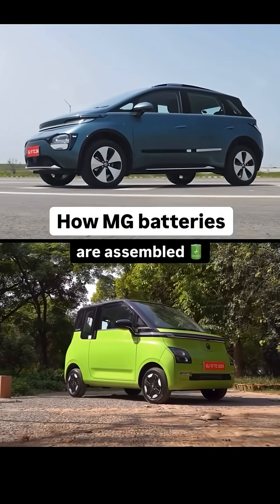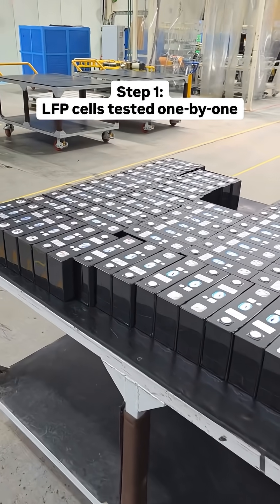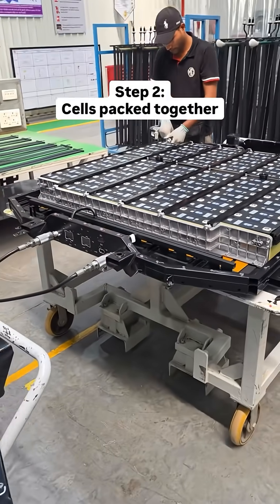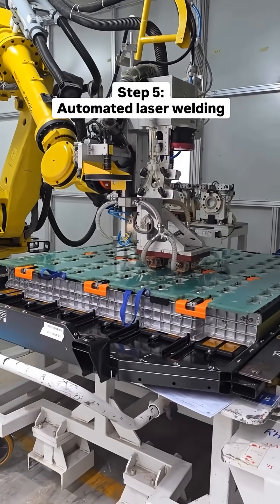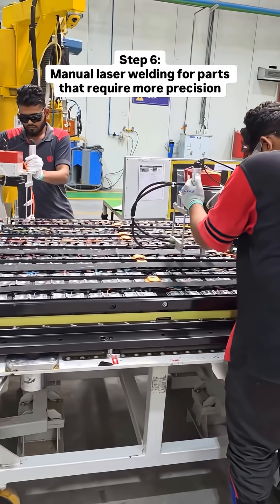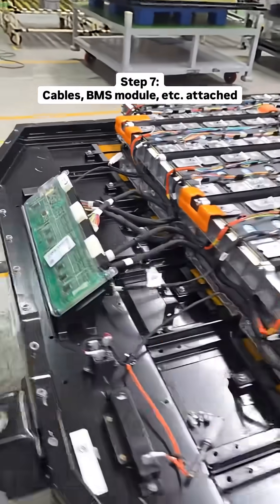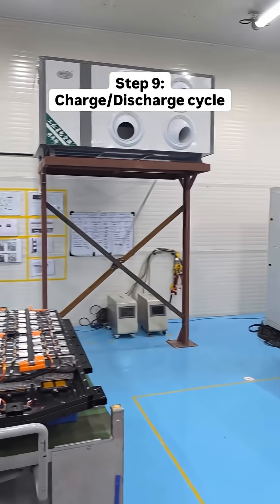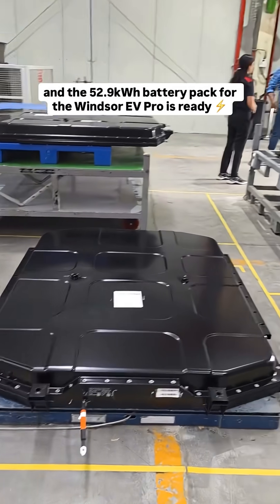MG batteries assembly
We take you behind the scenes at MG Motor India’s Halol manufacturing facility to see how the Windsor EV Pro’s 52.9kWh and Comet’s 17.3kWh battery packs are assembled ⚡